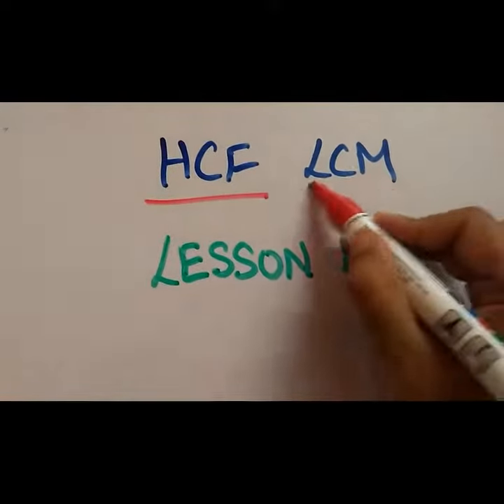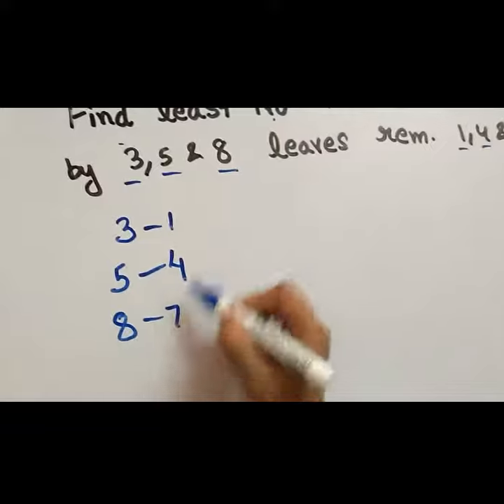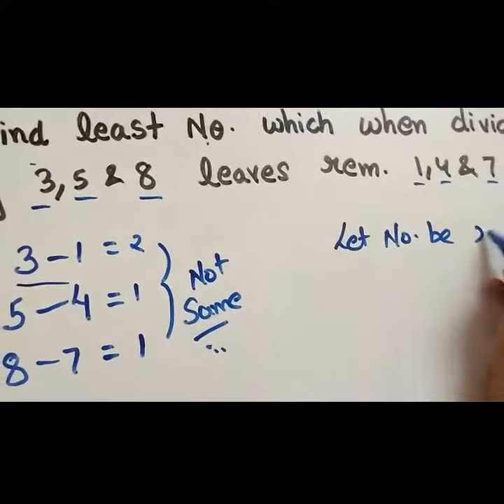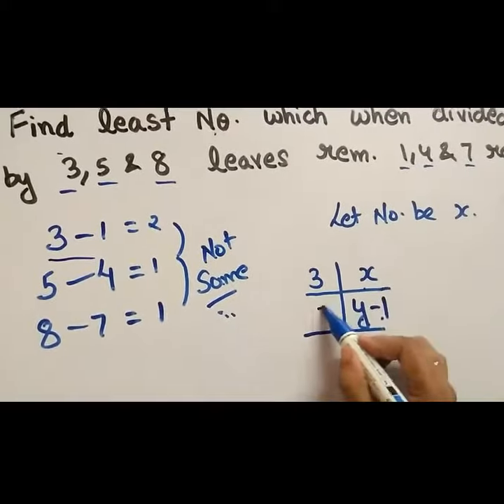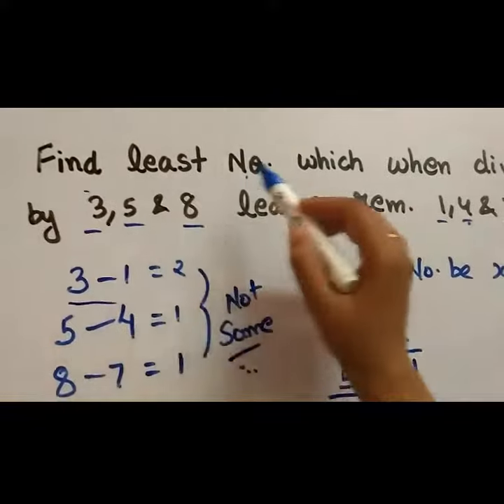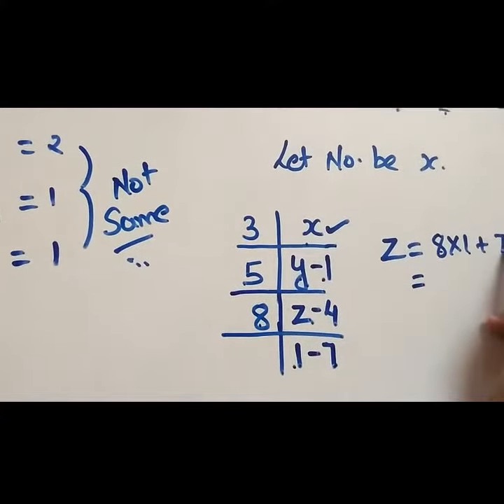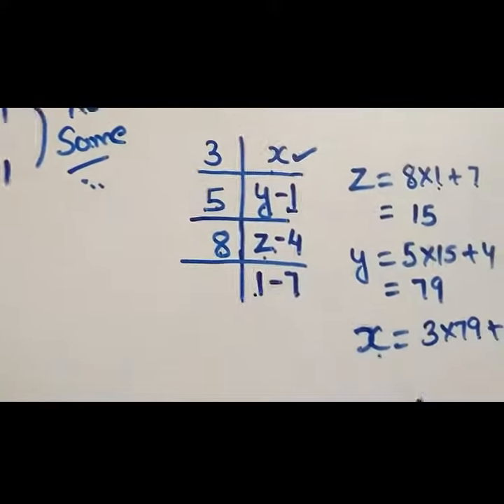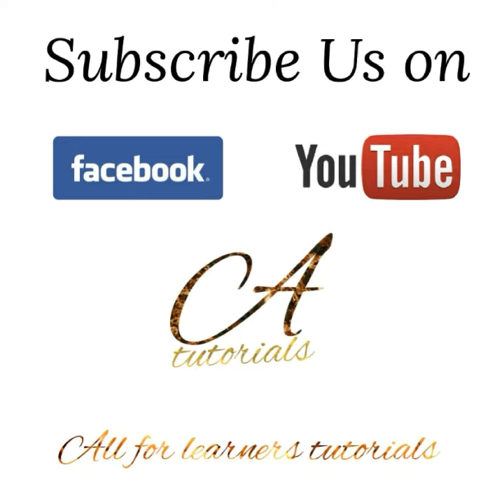L12 HCF LCM